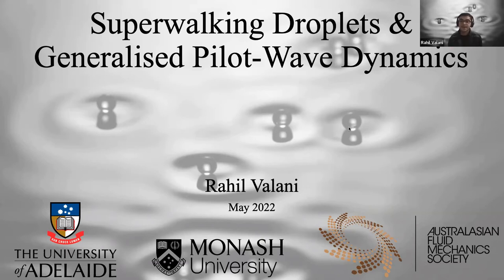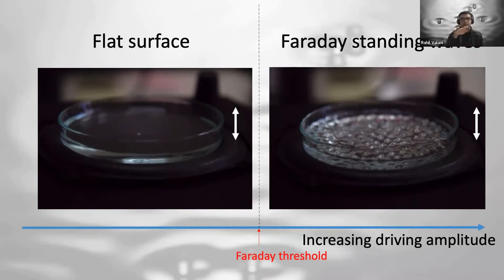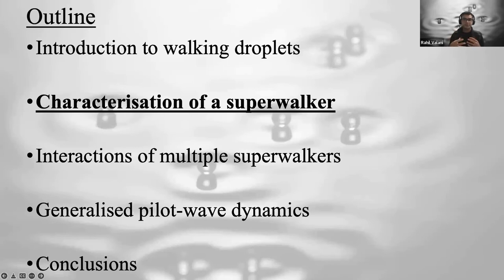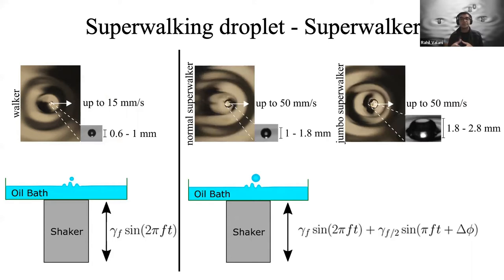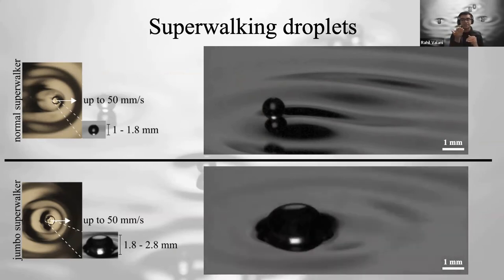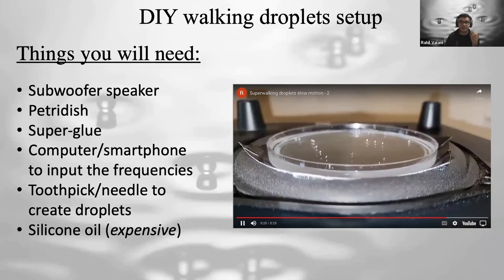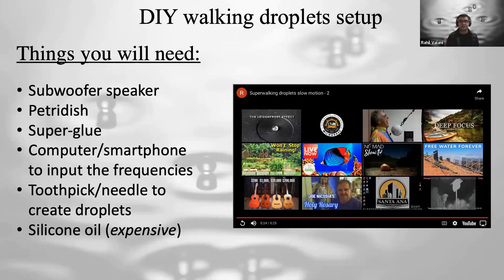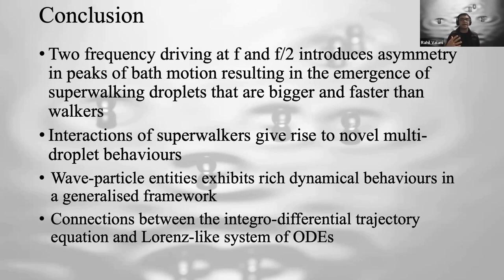AFMS Conversations in Fluids - May 2022 - Rahil Valani (University of Adelaide)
Conversations in Fluids - May 2022
"Superwalking Droplets and Generalised Pilot-Wave Dynamics"
Rahil Valani (University of Adelaide)

Australasian Fluid Mechanics Society - Student/ECR subcommittee